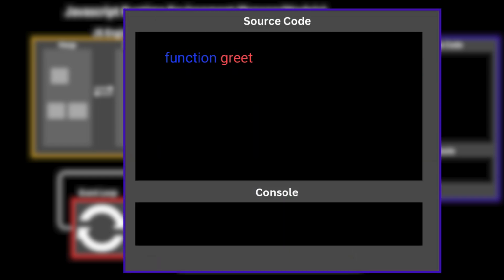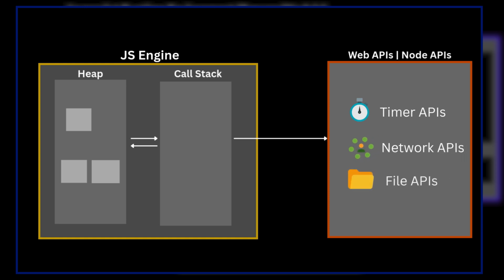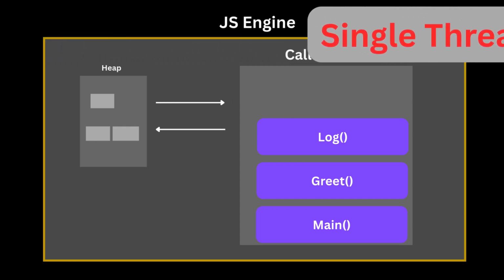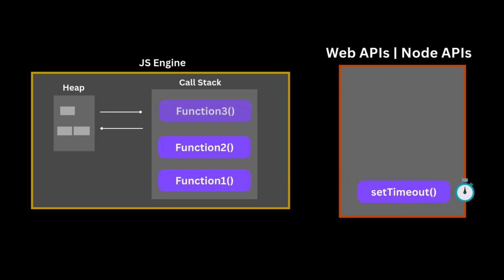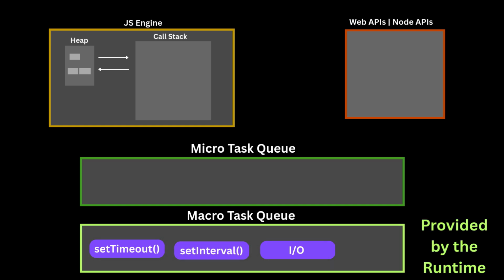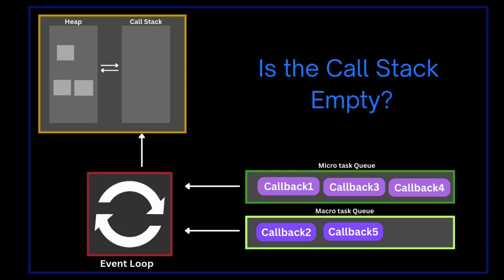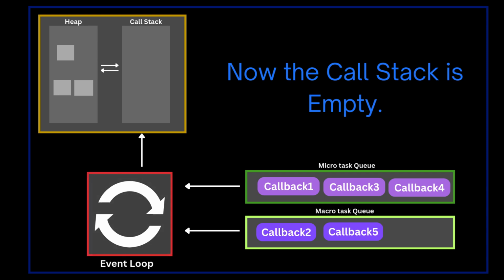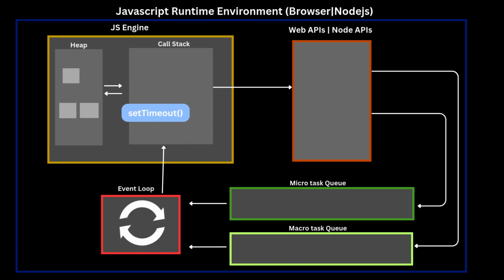How JavaScript Actually Runs (Call Stack, Event Loop & Queues)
JavaScript looks simple, but behind the scenes there’s a full system running your code.

In this video, you’ll learn how the call stack, APIs, queues, and the event loop work together.

⏱️ Timeline
0:00 Introduction
0:24 JavaScript doesn’t work alone
0:45 Call stack explained
1:05 Async problem
1:25 Runtime APIs
1:45 Task queues
2:24 Event loop
3:19 Full recap
3:36 Final thoughts